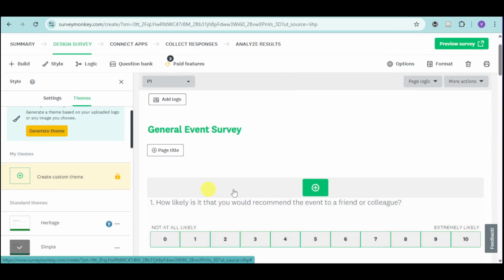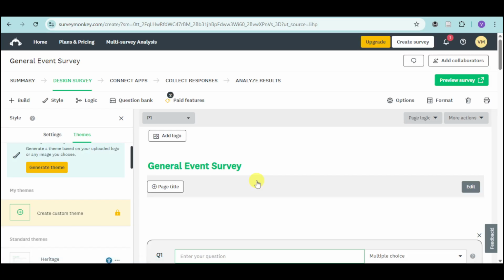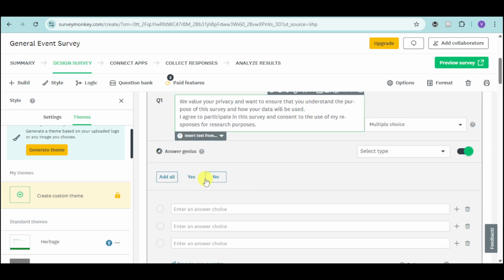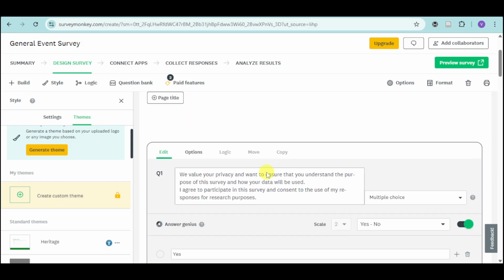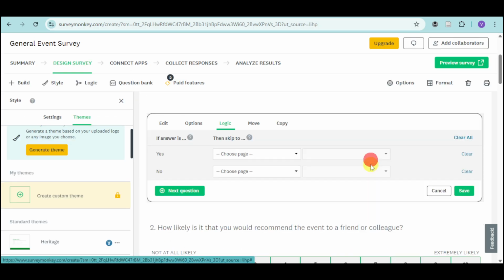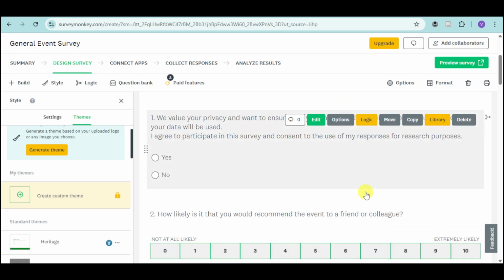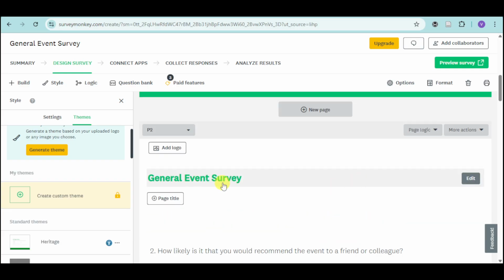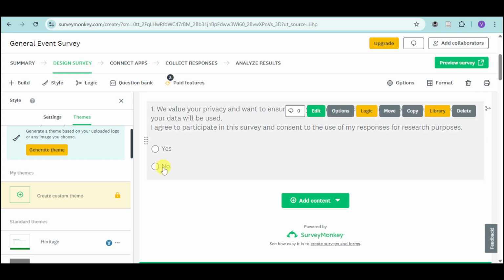How to Add Consent in Surveymonkey 2025 (QUICK & EASY)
Need to collect participant permission before they start your survey? In this tutorial, I’ll show you step by step how to add consent in SurveyMonkey. Adding a consent question ensures respondents understand the purpose of your survey and agree to take part, which is especially important for research and compliance.

In this video, you’ll learn:

How to create a consent question in SurveyMonkey

How to require agreement before continuing

Tips for writing clear and professional consent text

By the end, you’ll know how to add a proper consent form to your SurveyMonkey surveys quickly and easily.